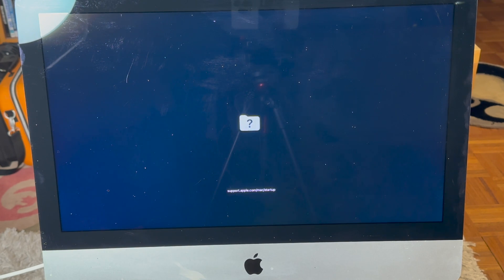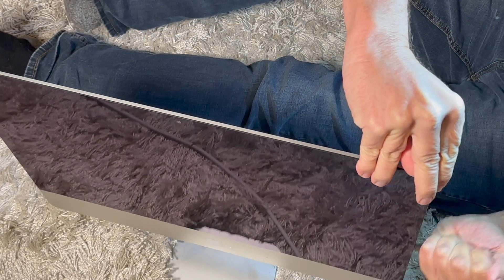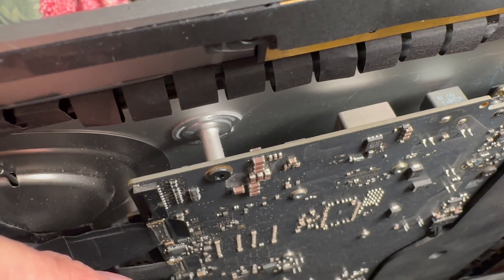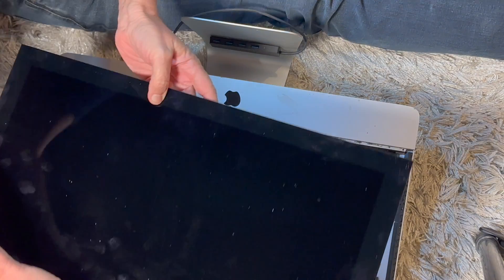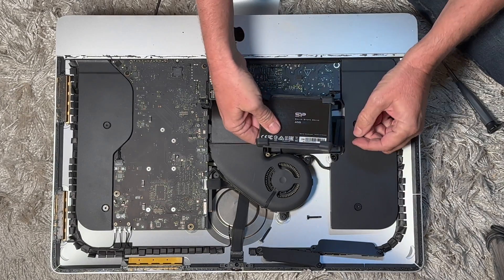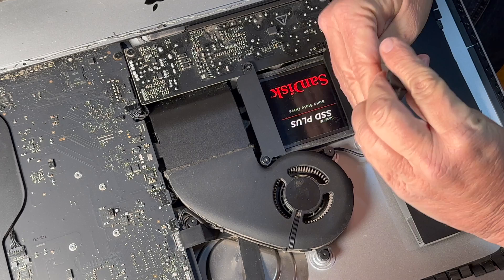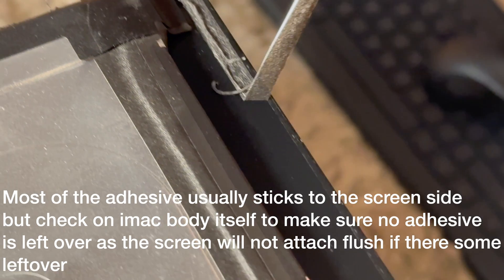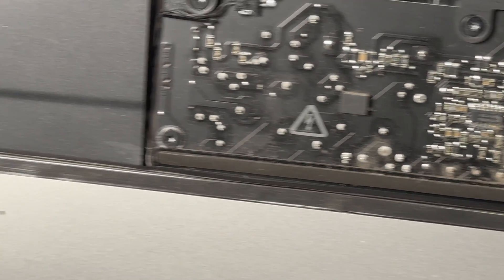21.5" iMac Hard Drive SSD Upgrade or old drive replacement 2012-2017 (Including Retina) in 4k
Mark shows how to upgrade or replace hard drive in a iMac that has a dead drive